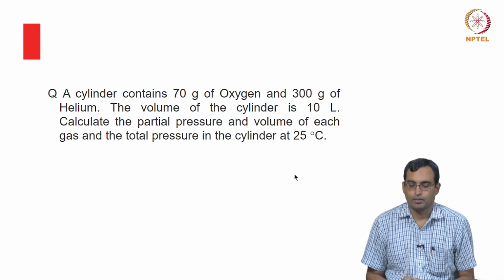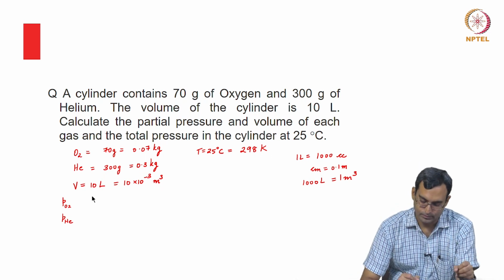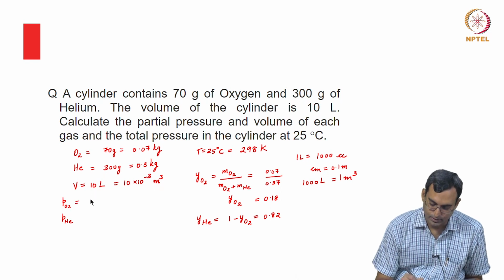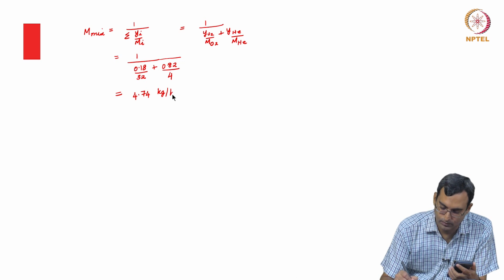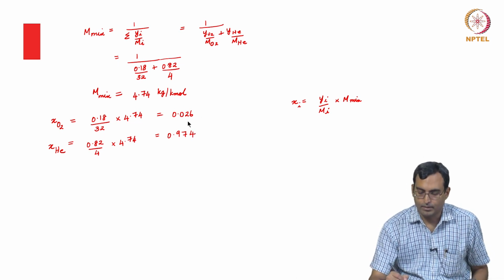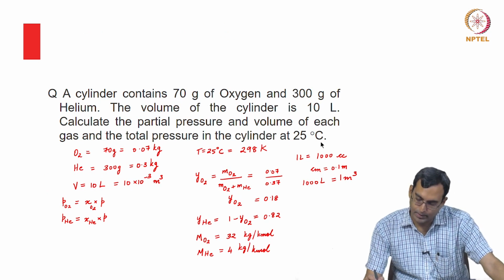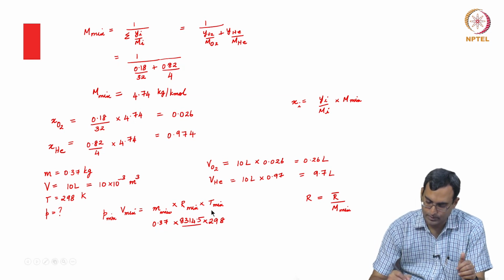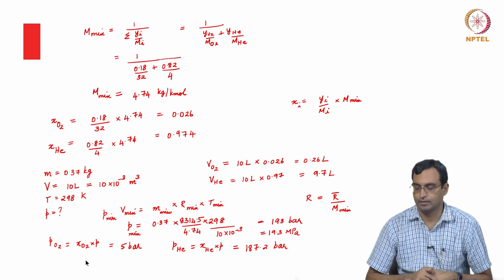Tutorial problem - Part 1